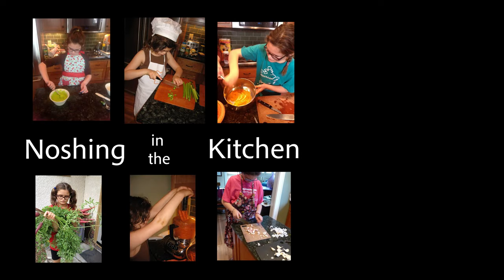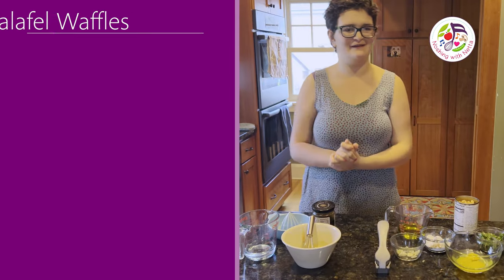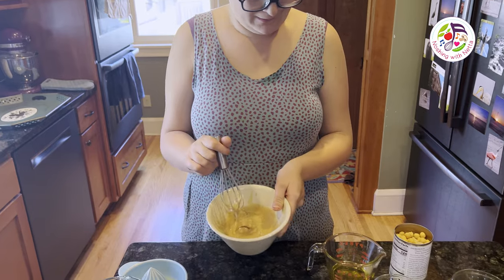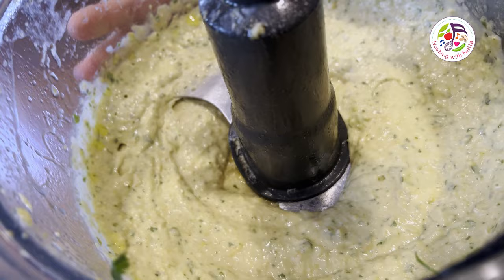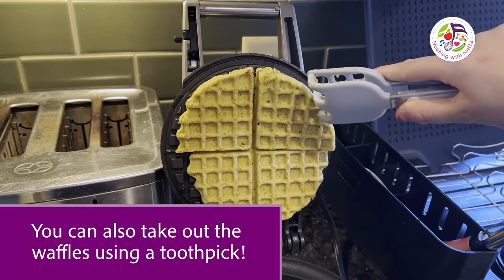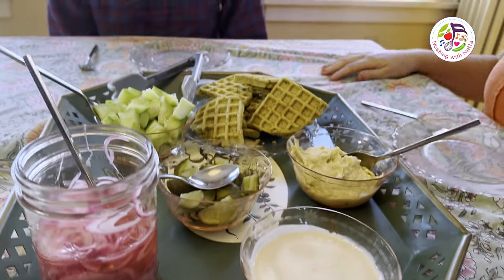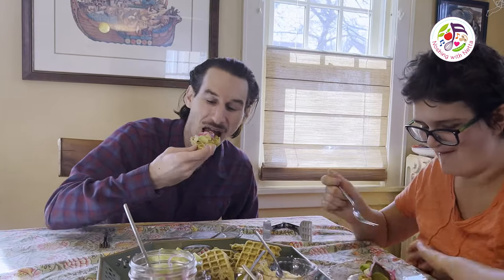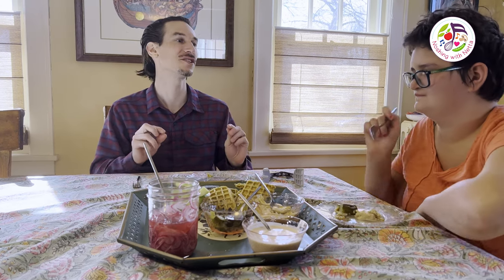FAB-FABULOUS Falafel Waffles!!!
These falafel waffles are crispy on the outside and chewy and soft on the inside. Because of the wells in the waffle tahini sauce can pool inside them. Then you can load all of your favorite falafel toppings on top of the waffle. It's a great party idea. And they work for breakfast, lunch or dinner. So versatile!!!

Falafel Waffles
1/3 cup vegetable oil
2 tablespoons chopped fresh cilantro
2 tablespoons gluten-free flour
1 teaspoon baking powder
1 teaspoon ground cumin
1 teaspoon kosher salt
1/2 teaspoon ground coriander
2 large eggs
2 cloves garlic
One 15-ounce can chickpeas, rinsed
Oil Spray

1. Spray the top and bottom of the waffle iron with spray oil. Turn on the waffle to the highest setting.
2. Combine oil, cilantro, flour, baking powder, cumin, salt, coriander, eggs, garlic, chickpeas in a food processor and pulse until smooth.
3. After the waffle iron comes to temperature, fill the waffle iron about three-quarters of the way full. Close the lid gently and cook until waffle iron light goes on.
4. Keep the cooked falafel waffles warm in the oven. Spray waffle iron with spray oil after each waffle.

Tahini Sauce
Mix together in a bowl:
1/2 cup tahini
1/3 cup water
1 garlic clove, minced or 1 teaspoon garlic powder
1 tablespoon honey
1/2 lemon, juiced and strained

Note: You can add other sides on top of the waffles just like you would with falafel in a pita or wrap: tahini and/or hummus, chopped cucumbers, tomatoes, pickles, olives.